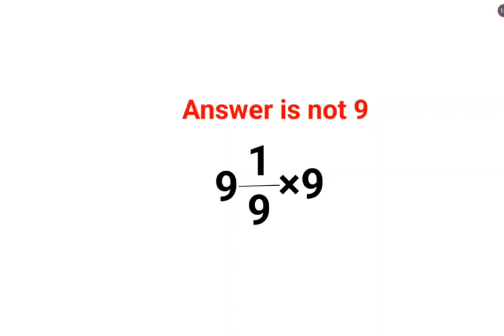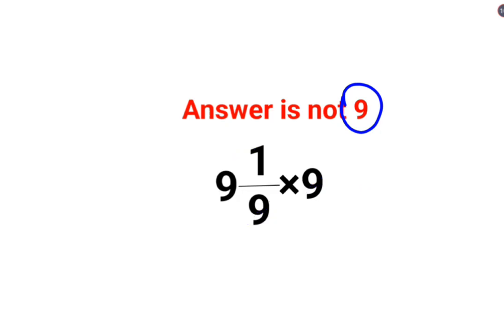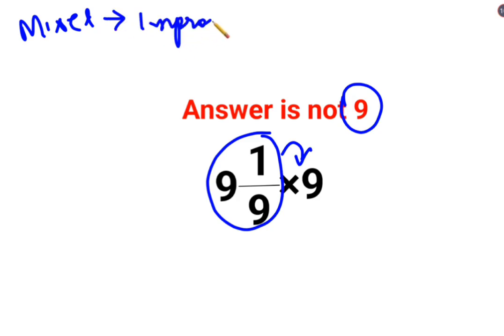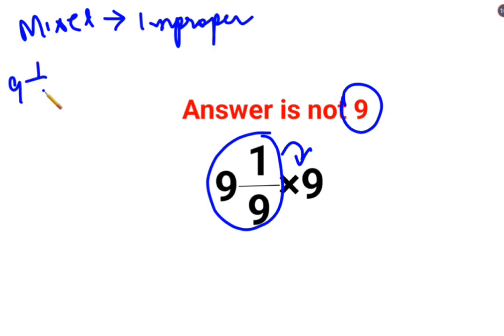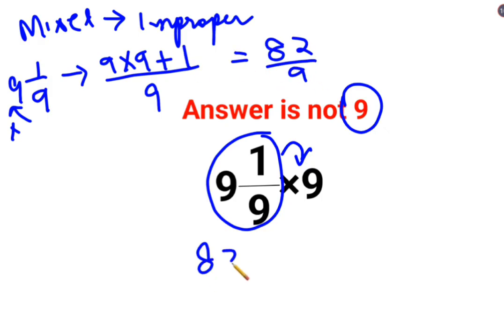9(1/9)×9 The answer is not 9. Many got it wrong! Ukraine Math Test